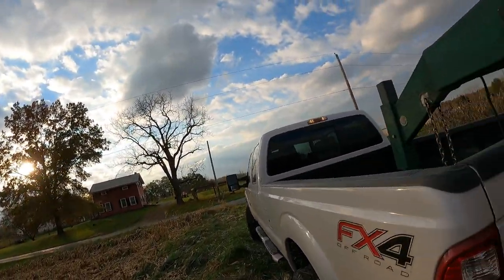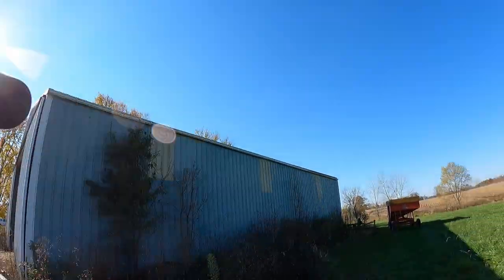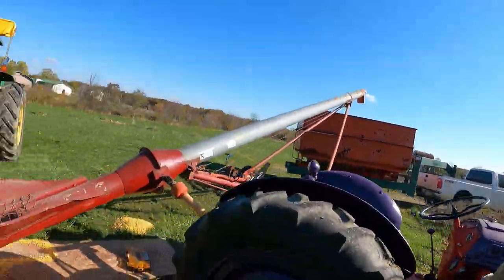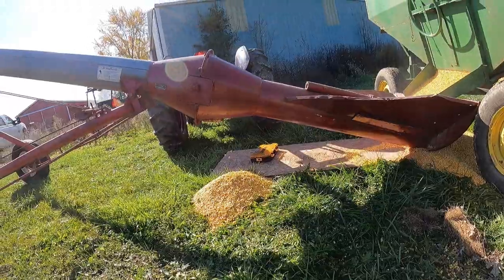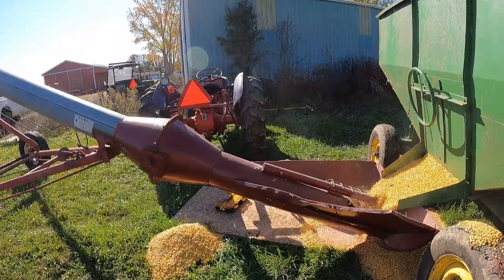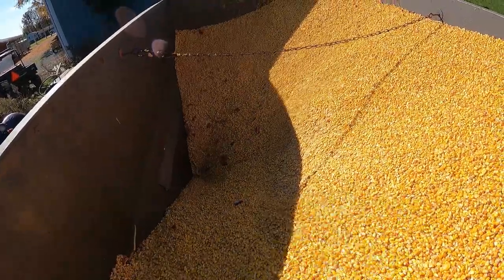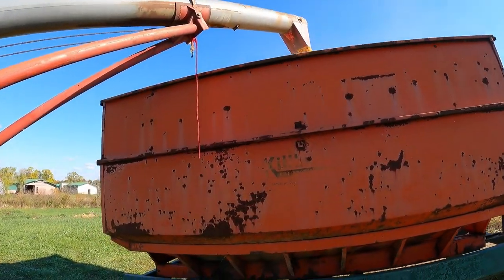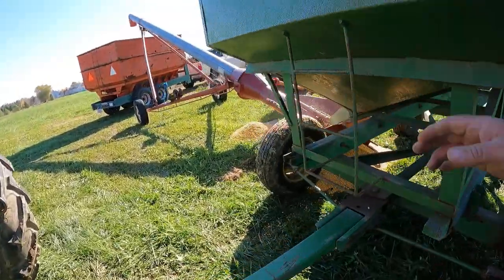Loading the new grain trailer for a trip to market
Bought a grain trailer from an on-line seller and I need to put it to work now!